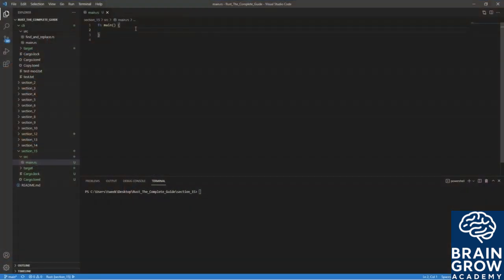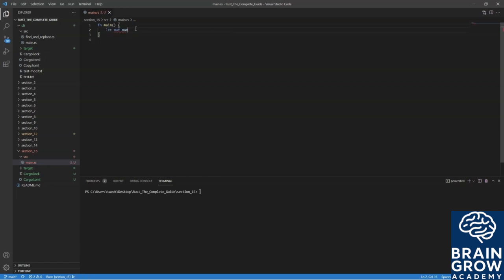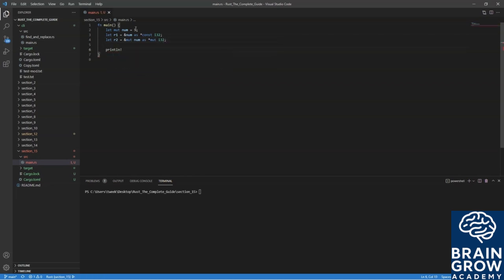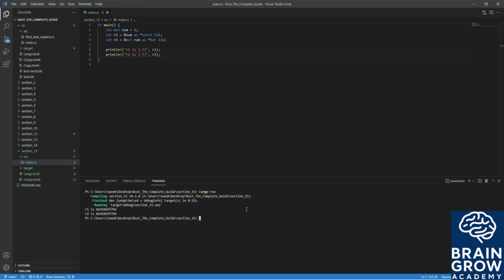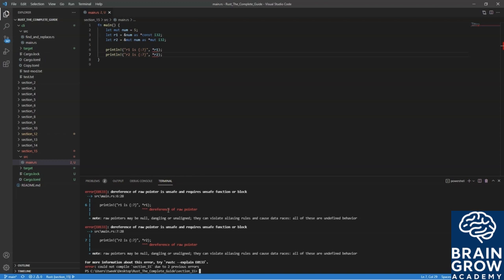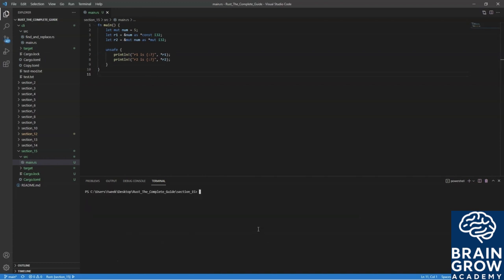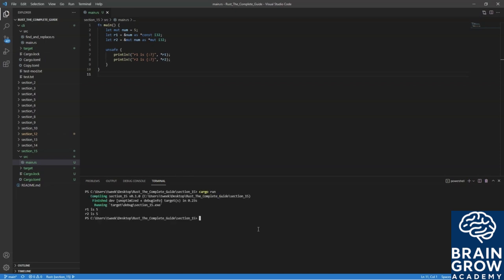The Complete Rust Programming - Unsafe Code